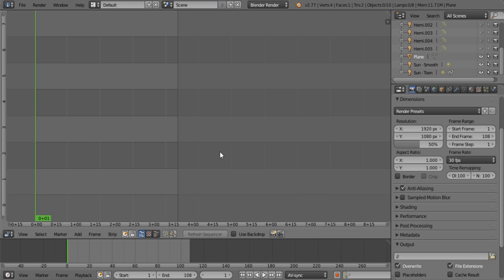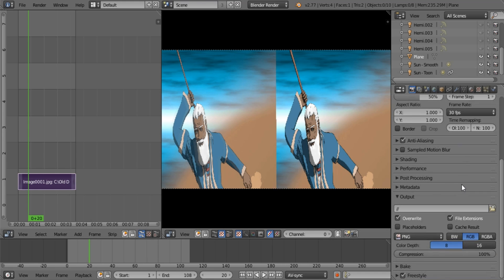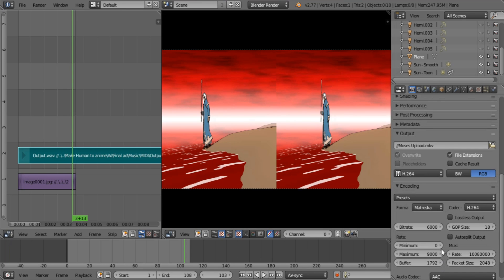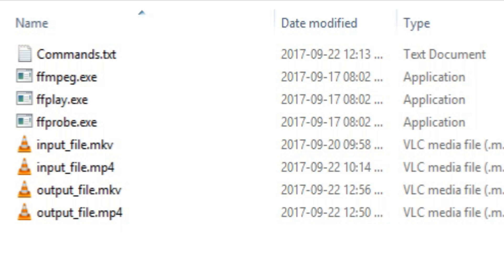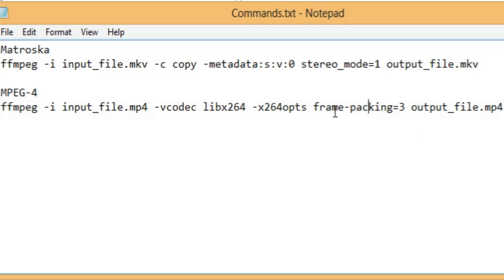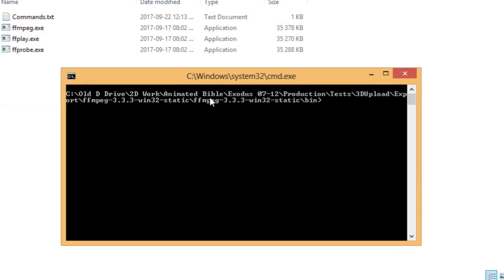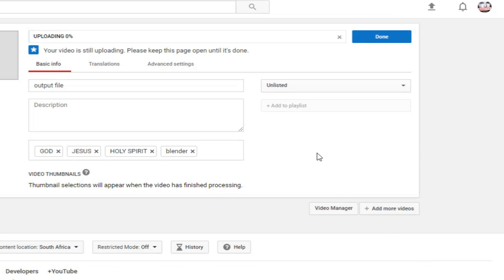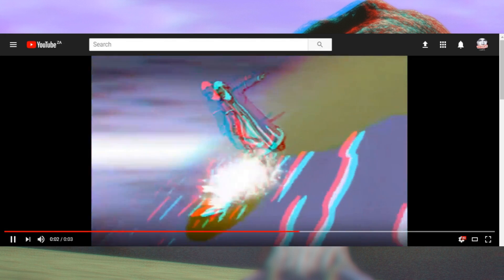Uploading Side-by-Side 3D Content [Tutorial]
Hey all!

Tutorial time again and this one is for more than just Blender users! Oh yes, today we're talking 3D uploads to YouTube! A total must watch for any 3D enthusiast or someone looking into how to upload 3D content to YouTube!

H264 - MPEG4 FFMPEG code
ffmpeg -i input_file.mp4 -vcodec libx264 -x264opts frame-packing=3 output_file.mp4

Matroska code
ffmpeg -i input_file.mkv -c copy -metadata:s:v:0 stereo_mode=1 output_file.mkv

 - Spatial Metadata injection tool (360, VR and Top and Bottom)